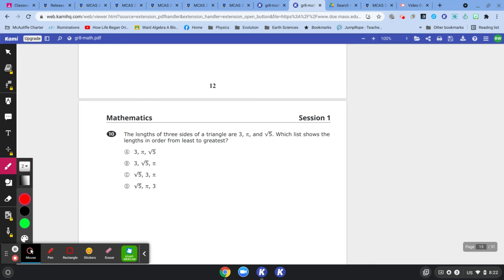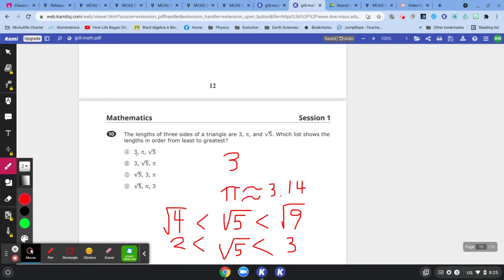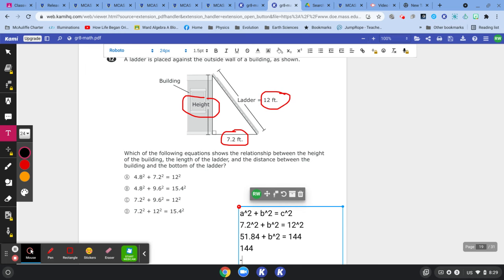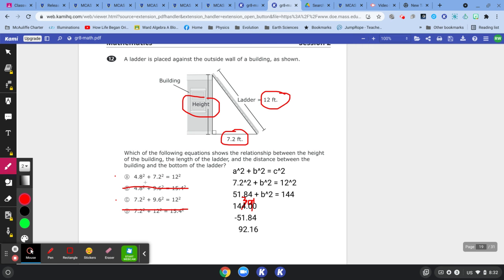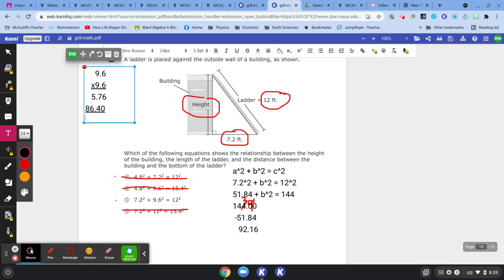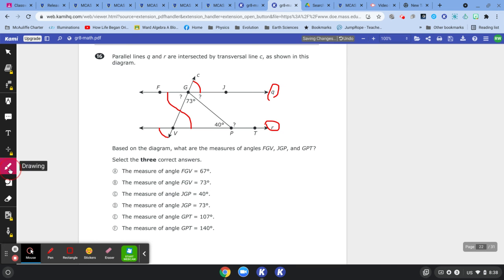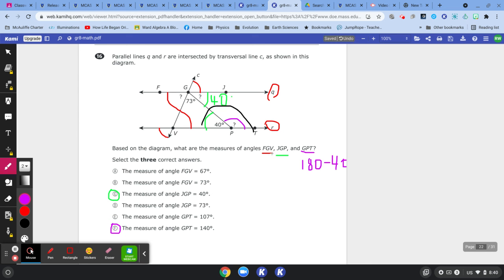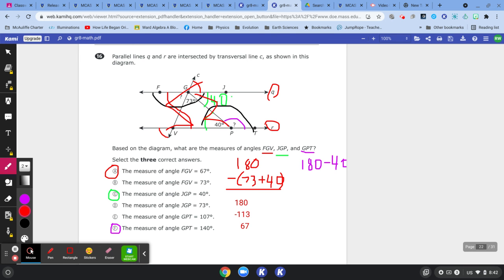8th Grade Math MCAS 2021 questions 10, 12, and 16 commentary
Some resources:
Ordering Irrational Numbers: